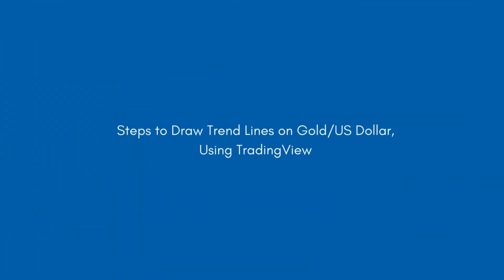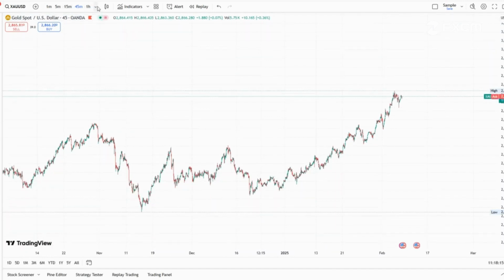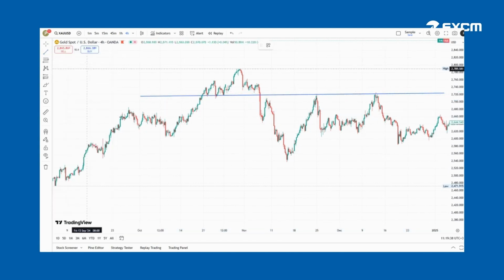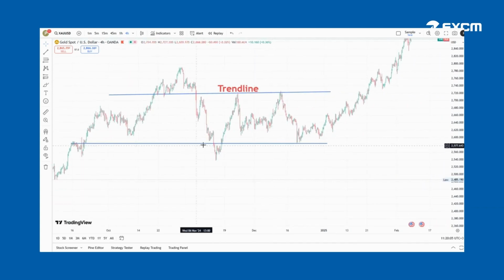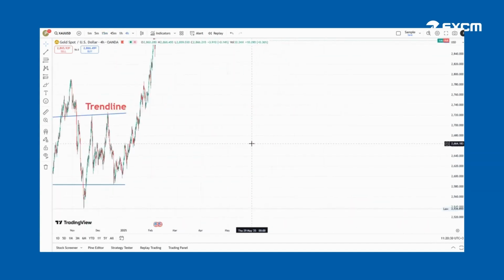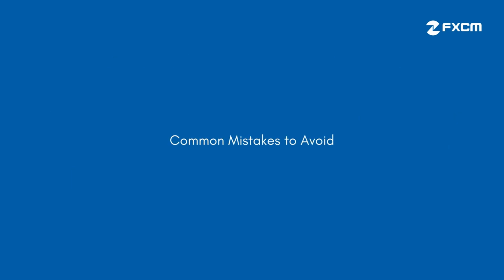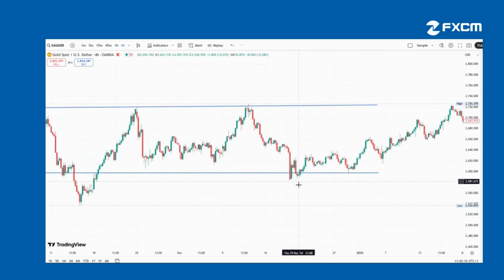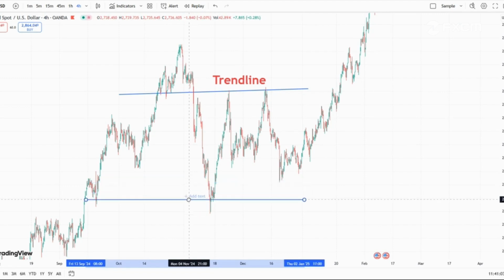How to Draw Trend Lines Using TradingView (XAUUSD Example)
Mastering trend lines is essential for technical analysis! In this video, we use TradingView to show you how to draw accurate trend lines on XAUUSD (Gold/USD) for better trade entries.
 Learn how to:
 Identify trend directions
 Draw support & resistance lines
 Spot breakouts & reversals
Watch till the end for real chart examples and practical trading tips!